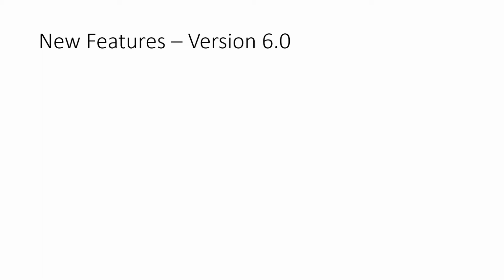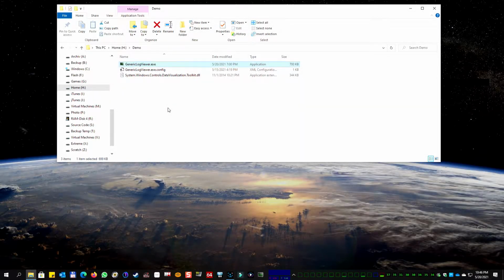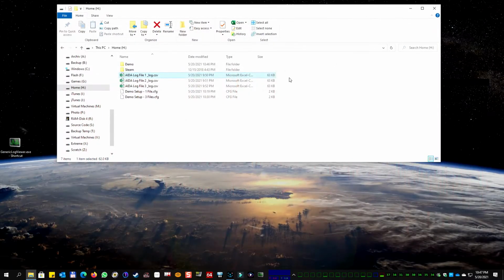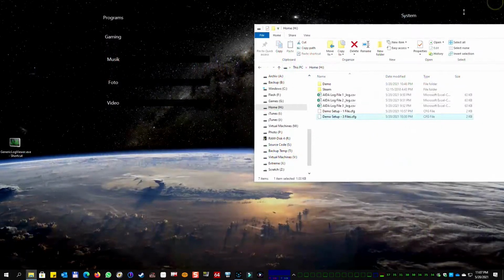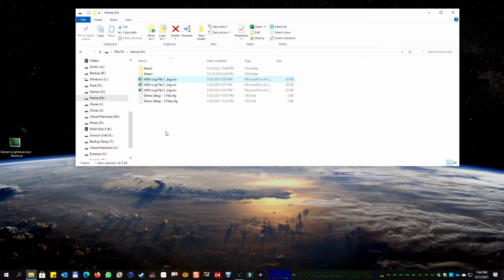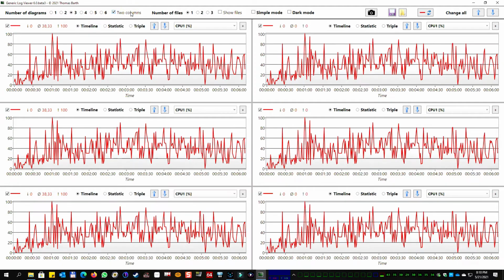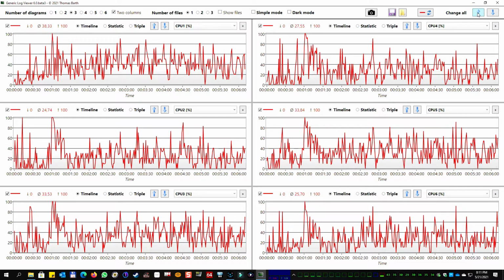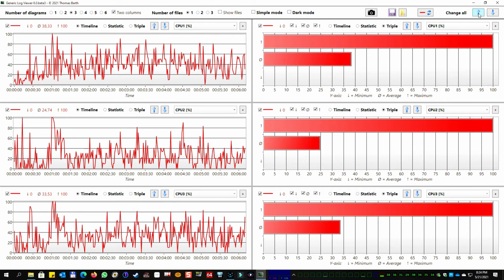Generic Log Viewer - New Features - Version 6.0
Hello, I made this video to give you a short overview about the new features of the version 6.0.

There are three sections:
 - 0:00 Overview
 - 0:54 Command Line Arguments
 - 3:12 Smart Features